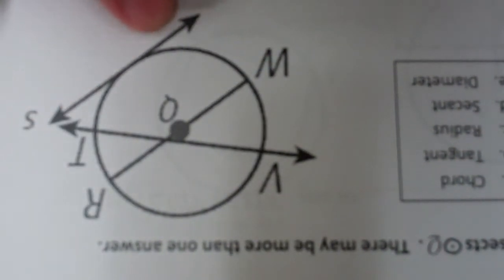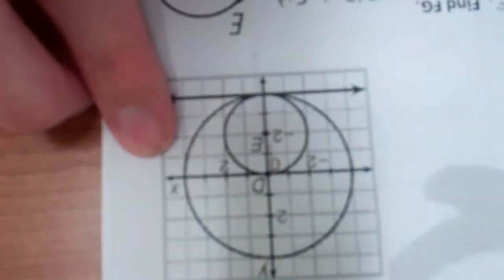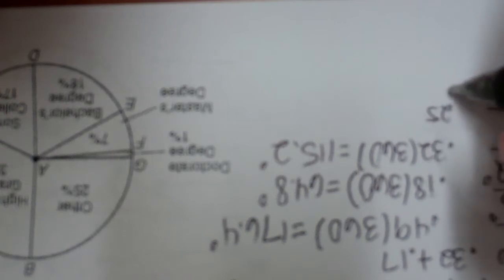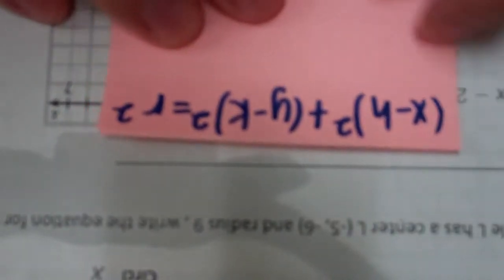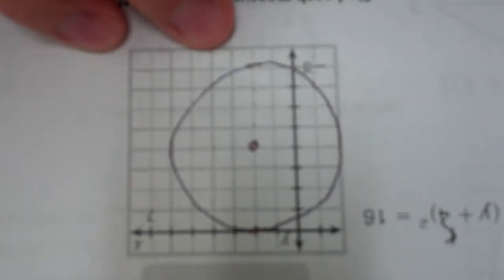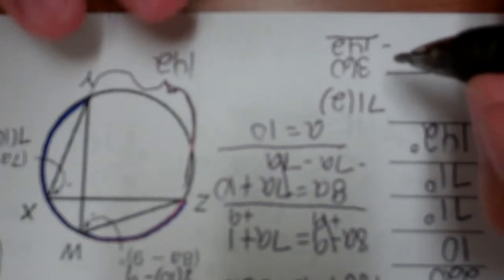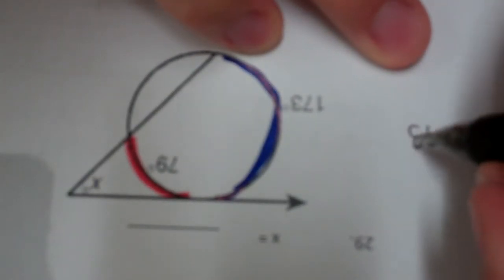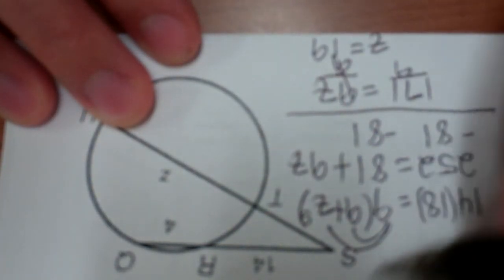11 1 11 7 Test Review